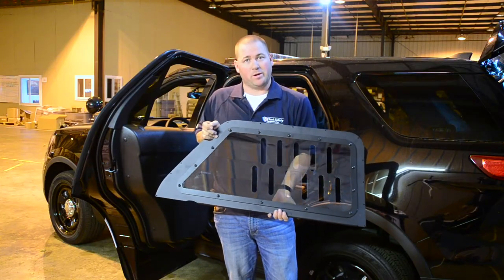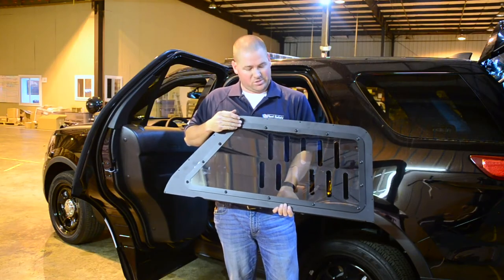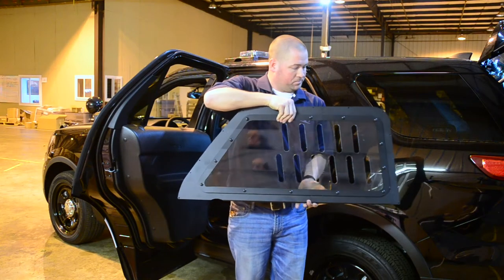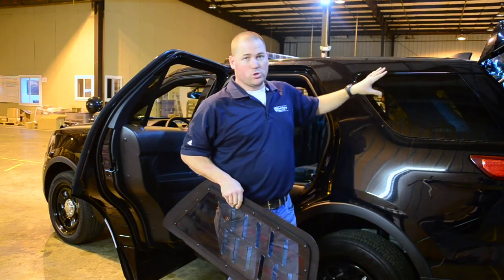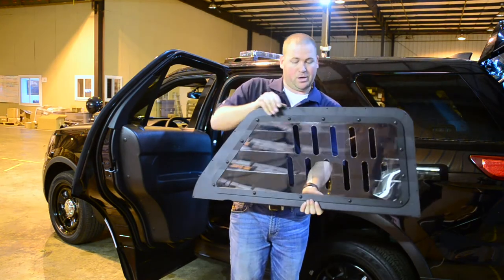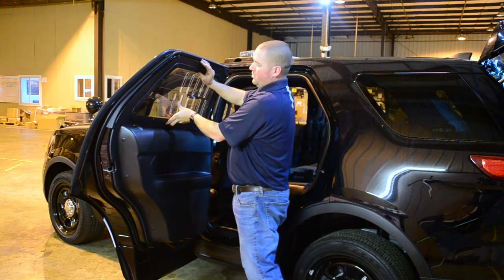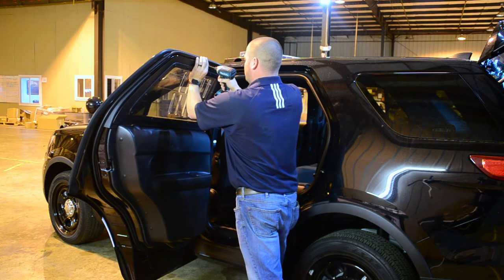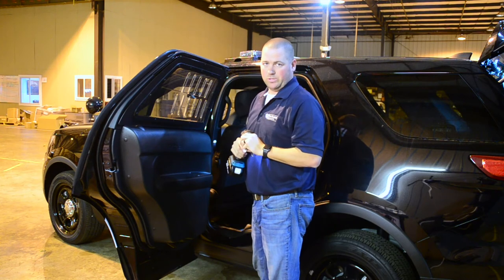All about Setina Police Car, SUV and Truck Window Barrier Guards, Steel and Polycarbonate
Available for Most Police Vehicles!